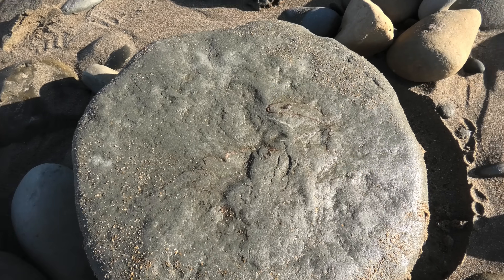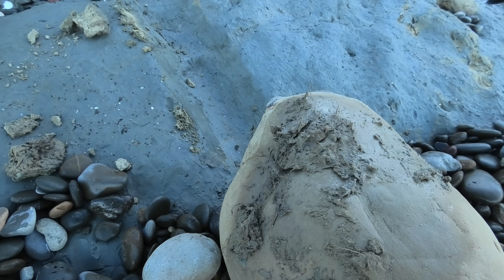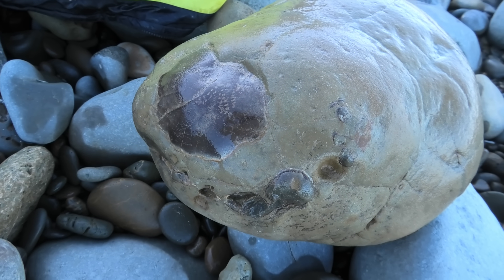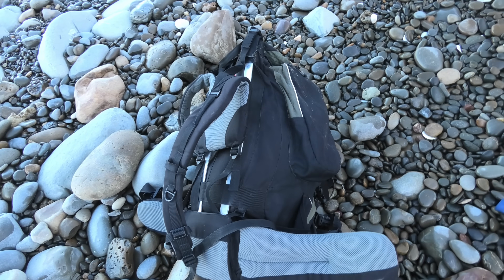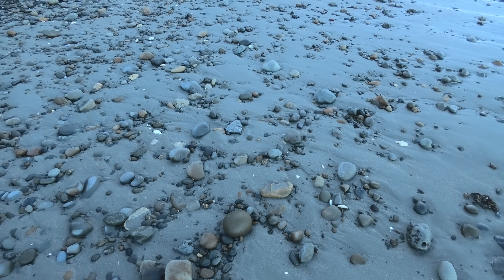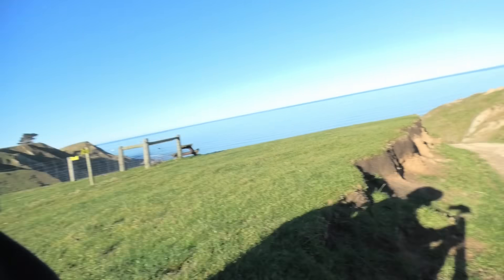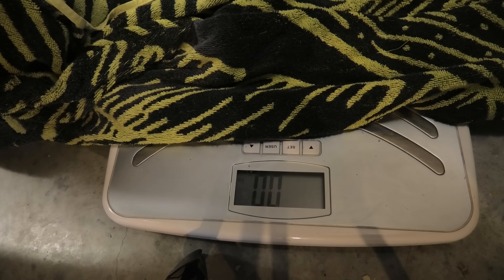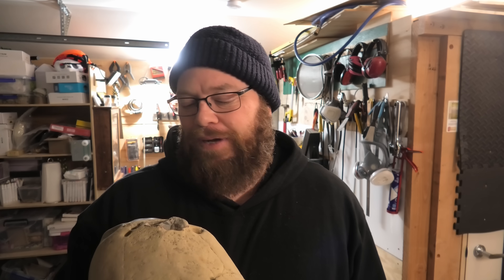My best fossil crab find - a unique fossil find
Join me on a stunning fossil hunting adventure along a remote New Zealand beach, where I make an exciting discovery – a large Miocene-era concretion containing a beautifully preserved and truly unique fossil crab!

The weather was perfect, the scenery breathtaking, and the fossil find one of my best yet. I also captured some aerial views with the drone to show just how spectacular this coastline is. Whether you're a fellow fossil enthusiast or just curious about what lies hidden in the rocks, this is a discovery you won’t want to miss.